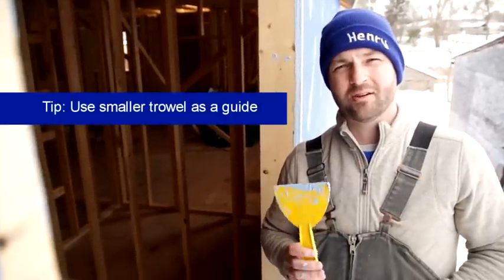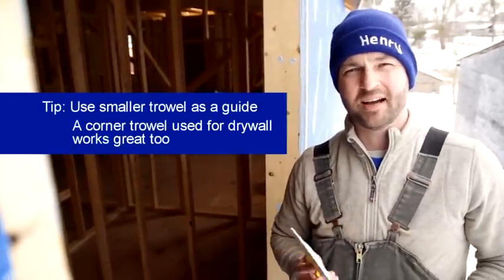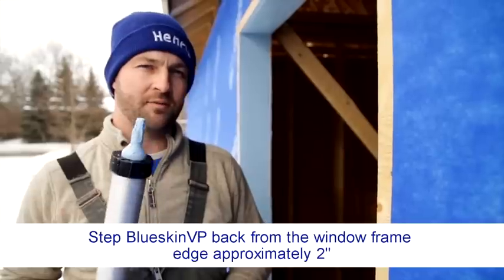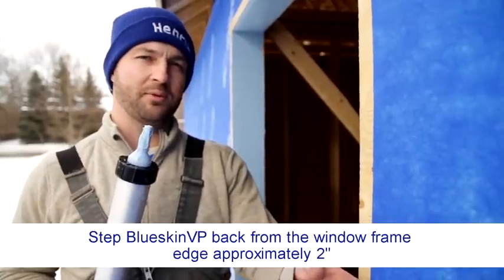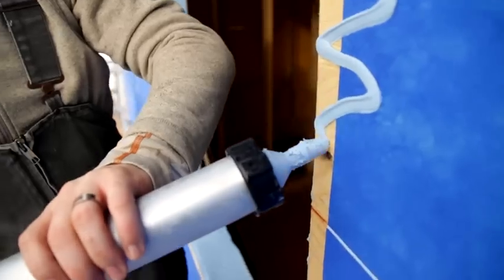Air-Bloc LF Fluid Applied Flashing Membrane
Air-Bloc® LF is a moisture-curing one component elastomeric fluid applied flashing membrane using a highly advanced STPe (Silyl-Terminated Polyether) polymer. It is designed to cure through reaction with airborne moisture to provide a heavy-duty "seamless" rubber-like, impervious membrane with excellent weathering and water resistance.